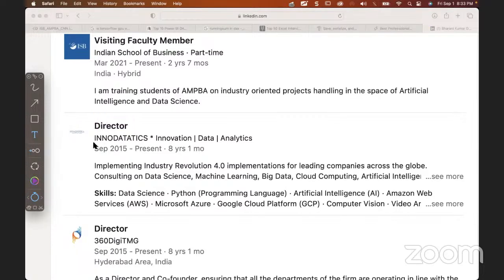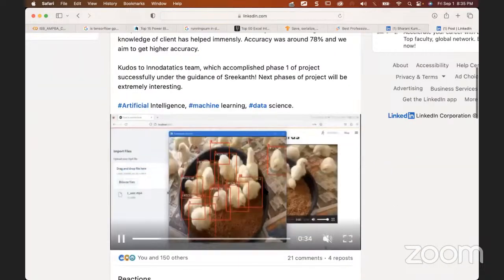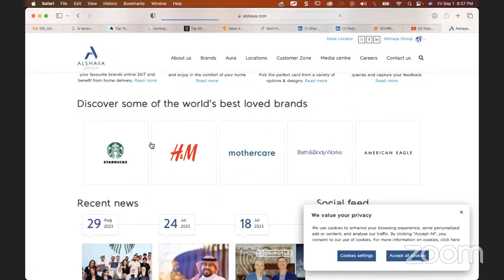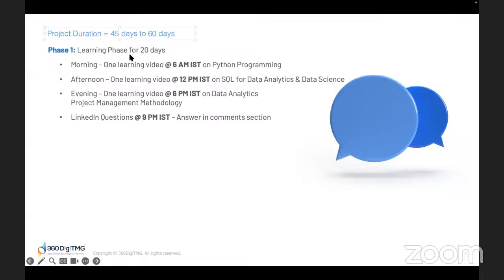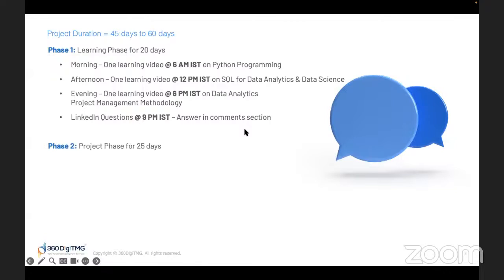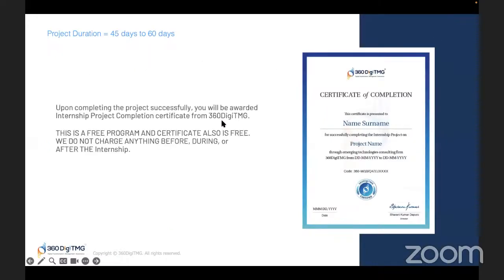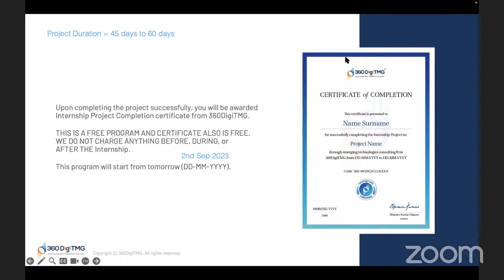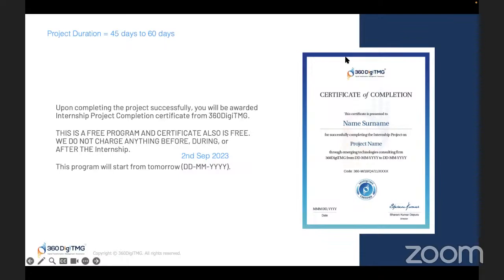Free Data Analytics / Data Science Internship | Batch 16 | 360DigiTMG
About 360DigiTMG
360DigiTMG is a 9-year-old training & consulting organization led by stalwarts of the industry who are alumnus of premier institutions like the Indian Institute of Technology, Indian Institute of Management and Indian School of Business. 360DigiTMG since its inception has been the forerunner in the space of management and niche programs that aid in up-skilling and cross skilling executives across various levels and domains. 360DigiTMG has been conducting training programs across the globe for corporate and individuals alike.
360DigiTMG is one stop solution to all the trainings in emerging technologies such as Artificial Intelligence, Machine Learning, Big Data, Project Management, Quality Management, etc. 360DigiTMG is a training company, which is a division of the analytics consulting firm Innodatatics Inc.